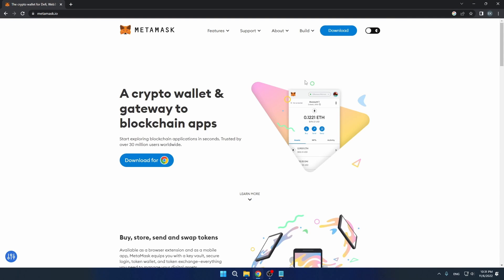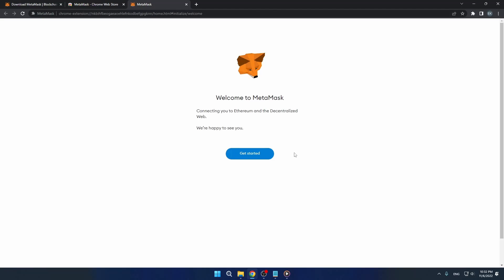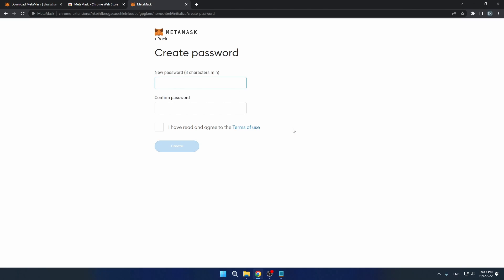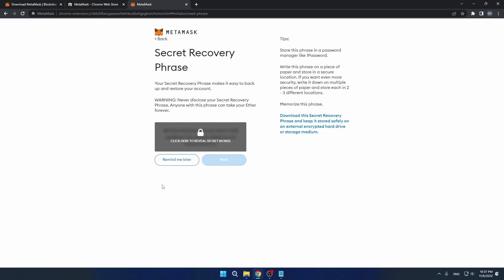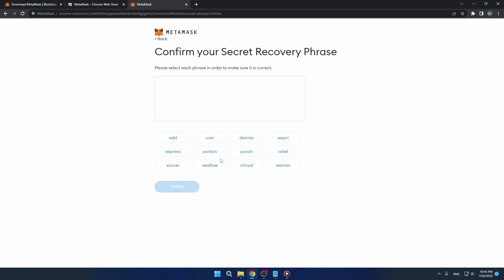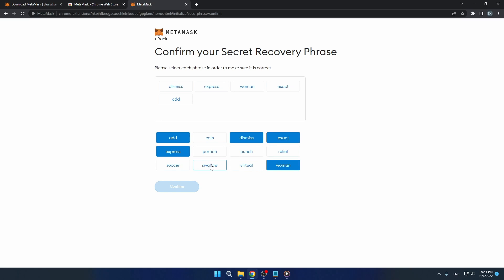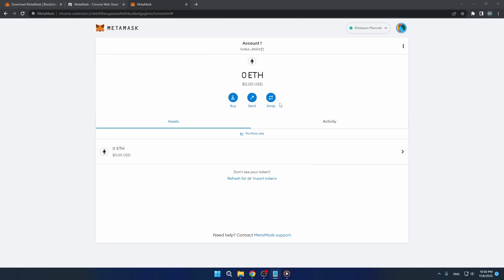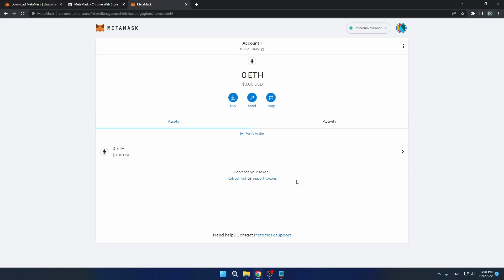How to create MetaMask Wallet for PC/MAC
Step-by-Step Guide to helping you create your MetaMask Wallet

Please Advise your financial advisor if crypto is the right investment for you.

Chapter:
00:00 Intro
00:13 Download MetaMask
00:44 Setup
01:13 Recovery Phrase
02:08 Complete